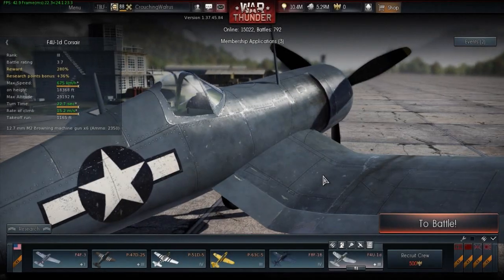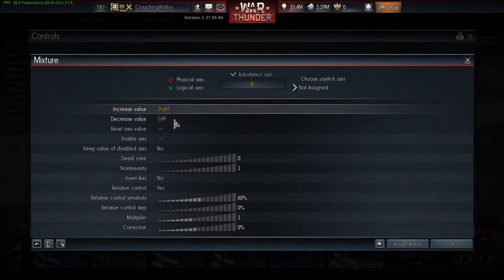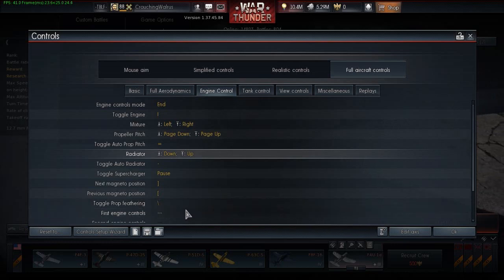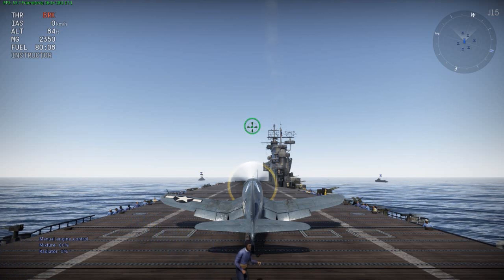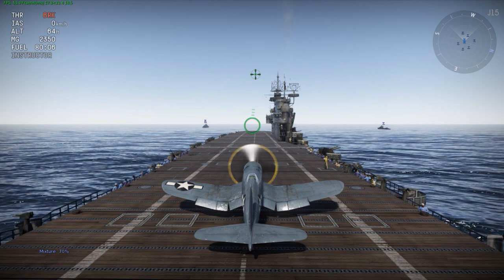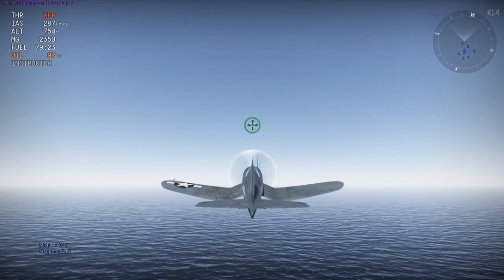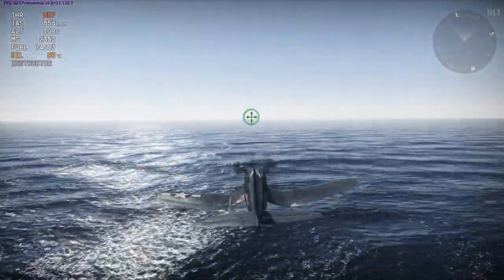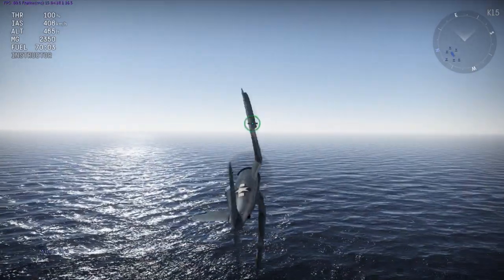The basics of manual engine controls (and how to use them with mouse-aim)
The basics of manual engine controls in War Thunder.